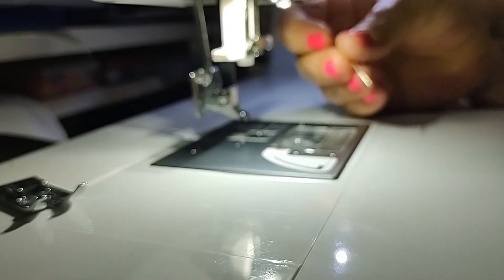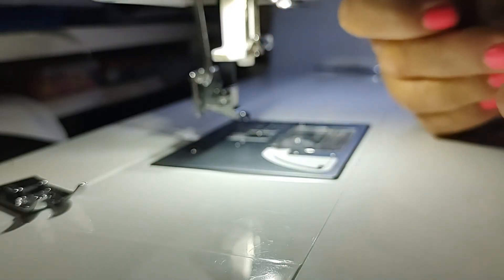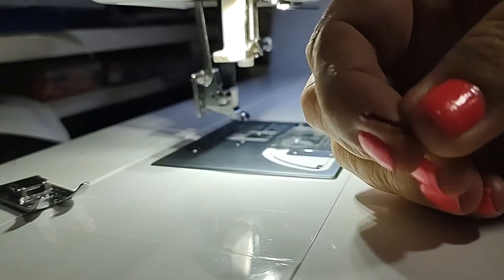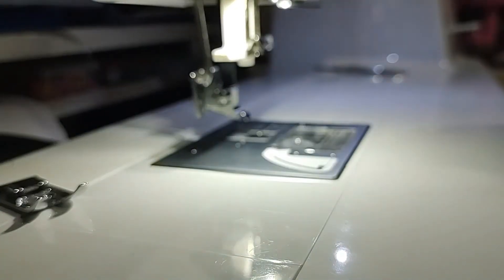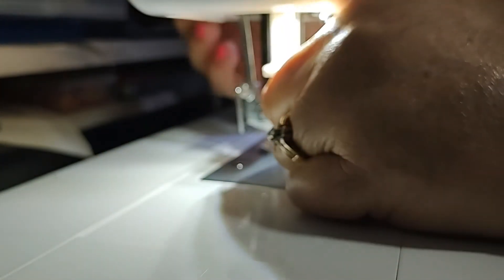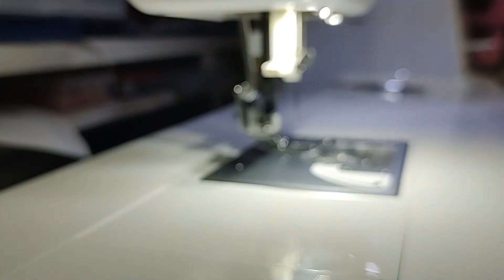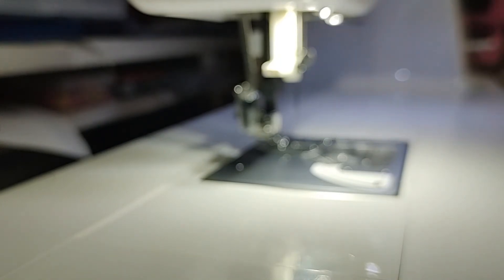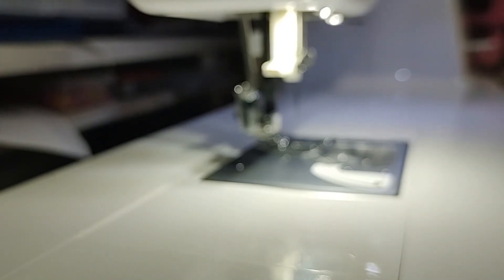Babylock Jazz II Insert Needle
How to Insert a needle into a sewing machine. I'm installing mine on a Babylock Jazz II, but this works for almost any domestic sewing machine.